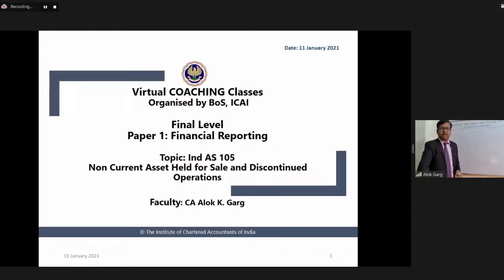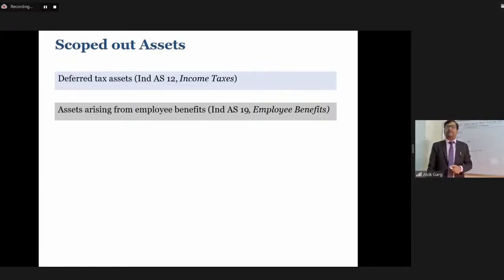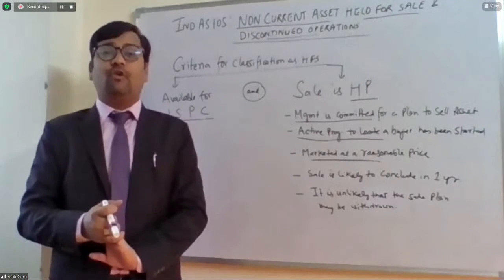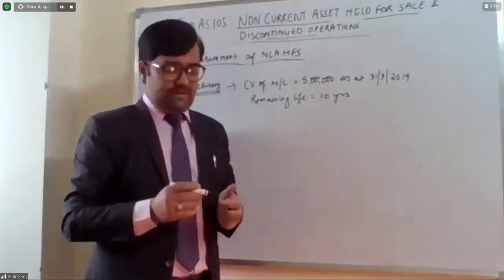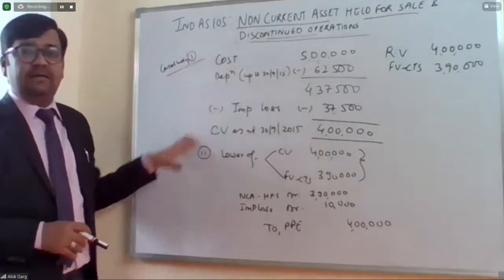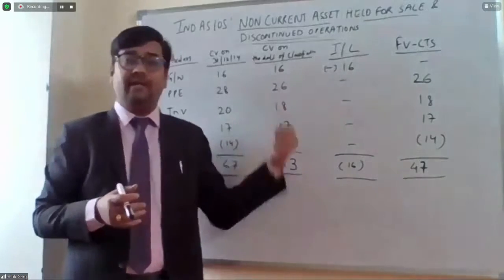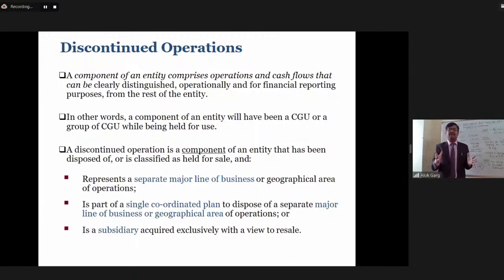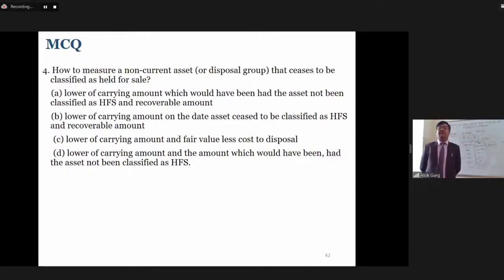Final Paper 1 FR Topic: Ind AS 105 Morning Session Date: 11-1-2021